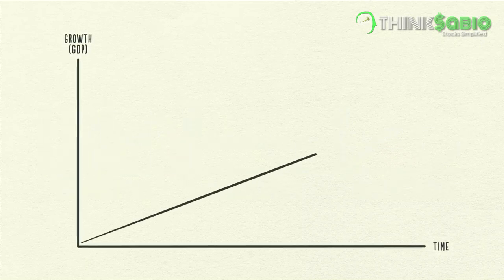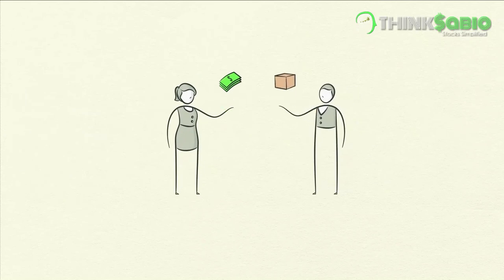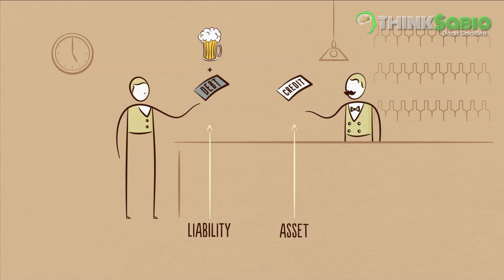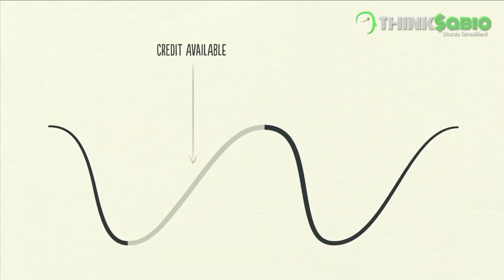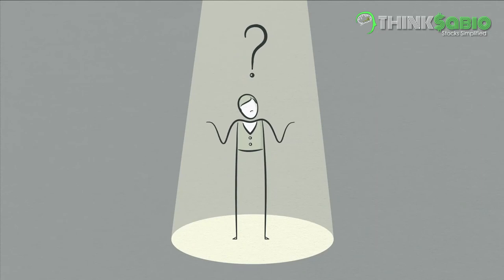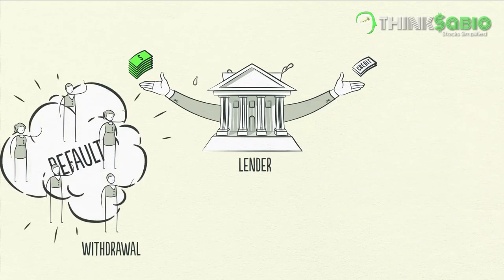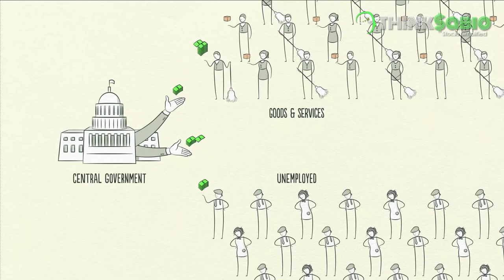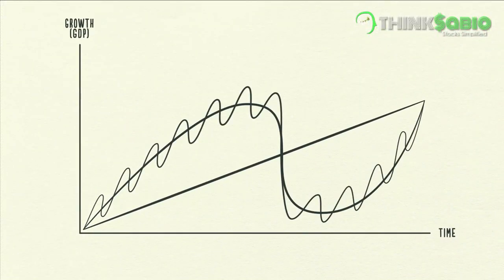How Economy works by RAY DALIO presented by ThinkSabio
ThinkSabio is an easy-to-use Stock Investment Tool that analyzes INSTITUTIONAL INVESTORS stock data and summarizes them in to simple ,meaningful
and ultra-logical conclusions so that everyone can understand it with or without a college degree. Our eports and data presentation is unique there by allowing you to make the best investment decisions ever as we are following the institutions. Because institutions have incredible research team consists of PhDs, including experts in artificial intelligence, quantumists,computational linguists, statisticians and number theorists,

Astronomers, Data scientists, Economists as well as other scientists and mathematicians and more you name it.

Proudly serving over 11000+ ThinkSabio community (as of 27 Sep 2021 ) with an excellent growth rate via word-of-mouth. Over 6,400 Institutions stock data is compiled and presented to you for building confidence and courage in your investment choices resulting in a time-saving tool with excellent returns . TESTED PROVEN SUCCESSFUL.